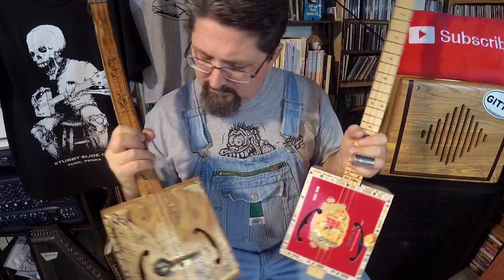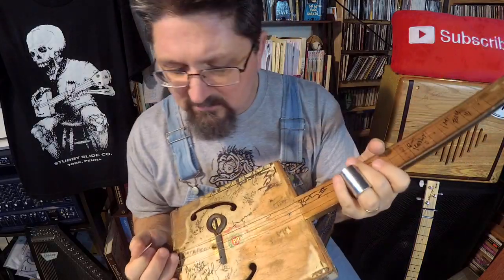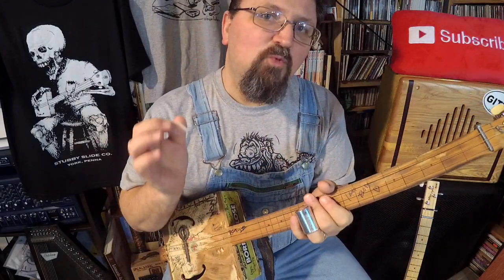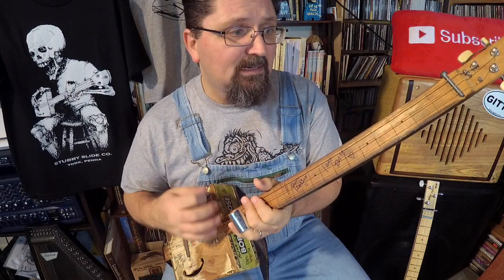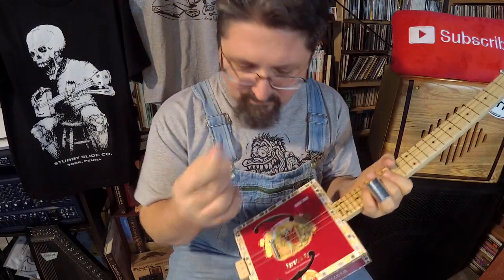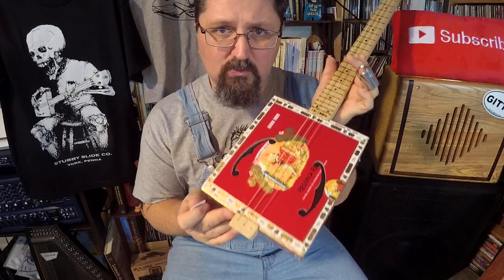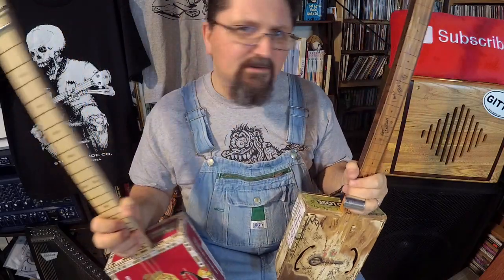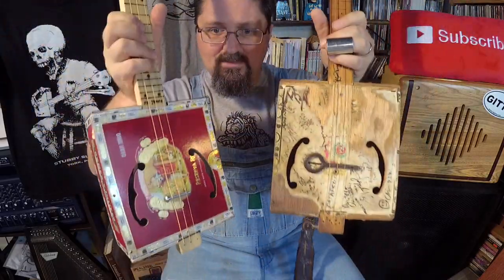DEMO: "The Red Throwback" Cigar Box Guitar & the original - If it ain't broke...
Skip ahead to 3:15 mark to hear the red guitar... or sit back and enjoy it all.  Shane Speal shows his latest cigar box guitar and compares it to one he built 22 years ago.